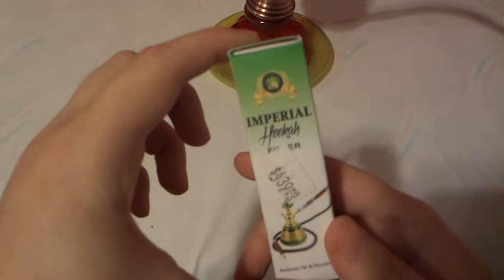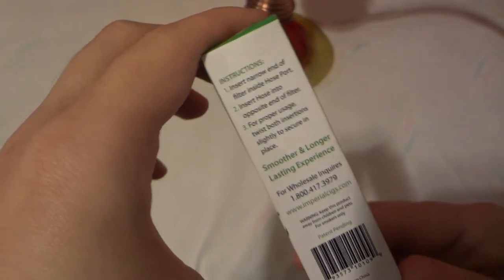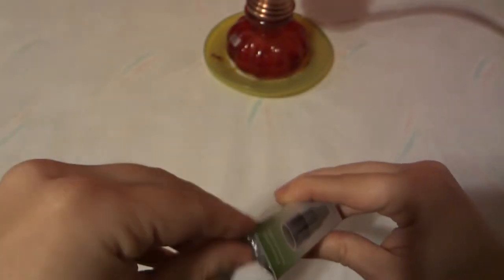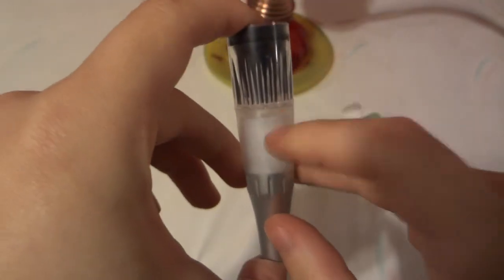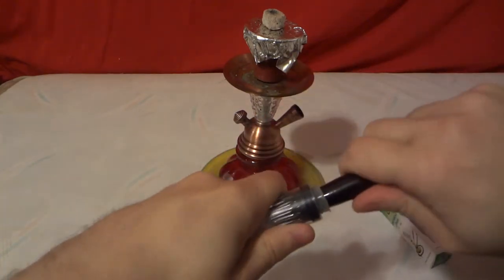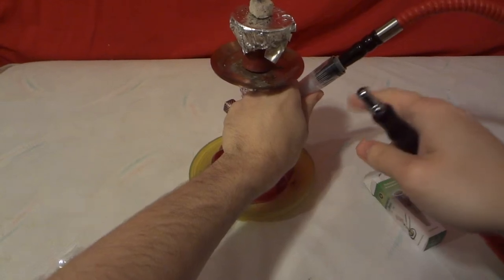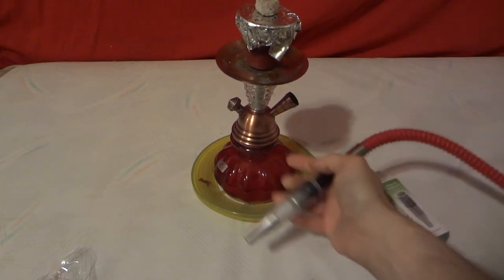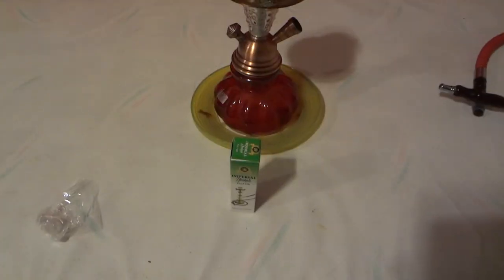UNBOXiNG REViEW OF iMPERiAL DiSPOSABLE HOOKHA FiLTER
UNBOXiNG REViEW OF iMPERiAL DiSPOSABLE HOOKHA FiLTER. 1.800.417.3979